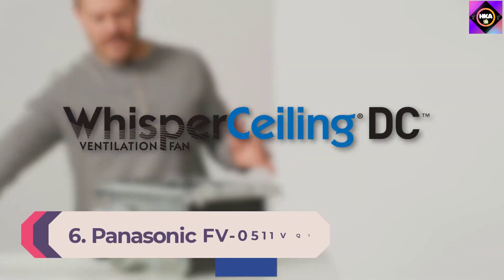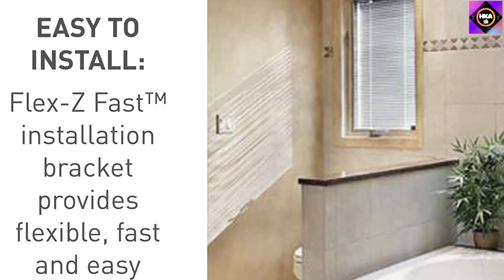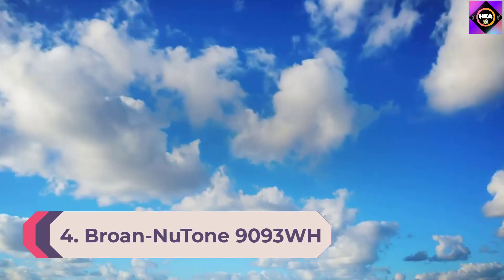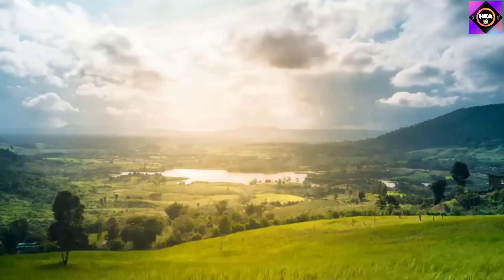7 Best Bathroom Exhaust Fans 2023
This video helps you to find out the best bathroom exhaust fans 2023 on the market. So Get Your the best bathroom exhaust fans from here
Best Bathroom Exhaust Fans 2023

In this video Portions of footage are not original content produced by Home & Kitchen Aid. Portions of stock footage of products were gathered from multiple sources including, manufacturers, and various other sources.
"All claims, guarantees, and product specifications are provided by the manufacturer or vendor. Home & Kitchen Aid cannot be held responsible for these claims, guarantees, or specifications"